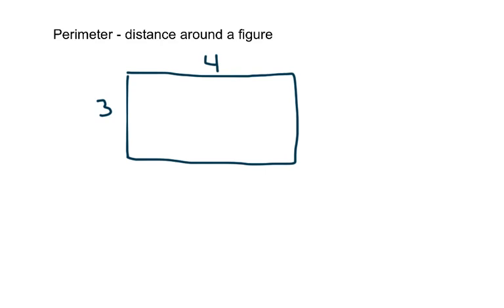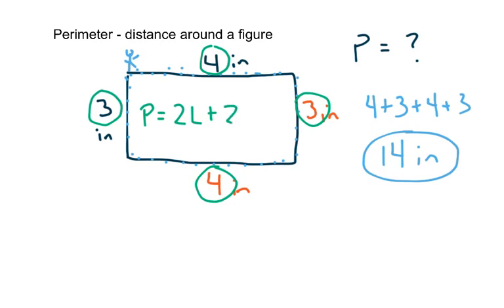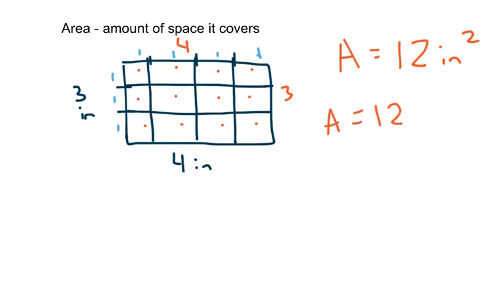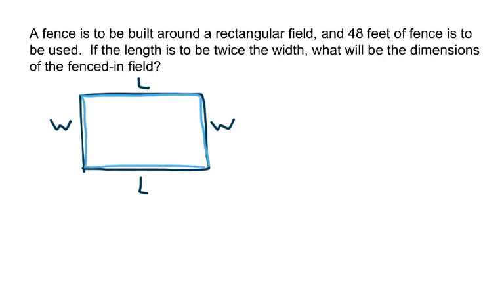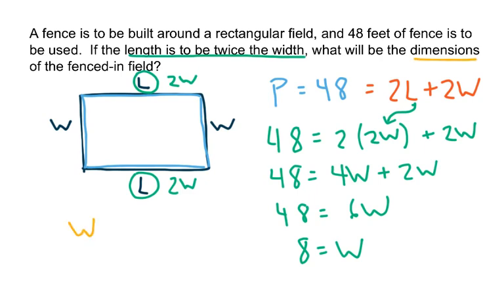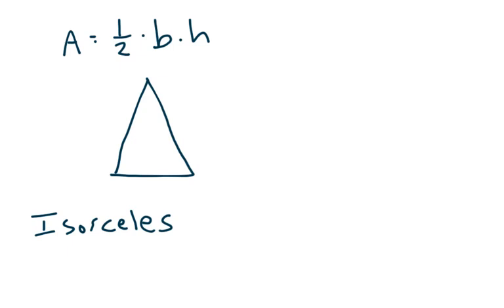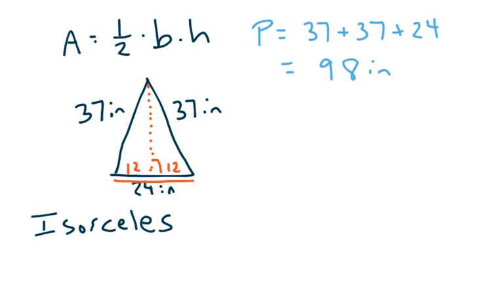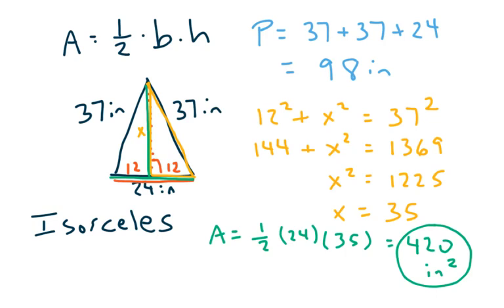Math 123 - Perimeter and Area